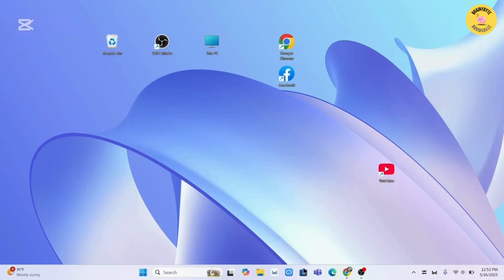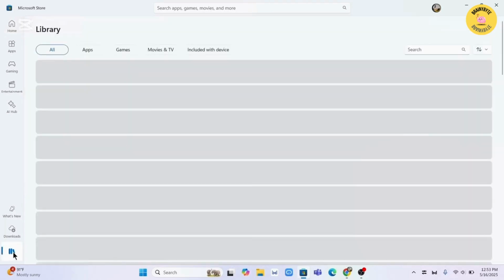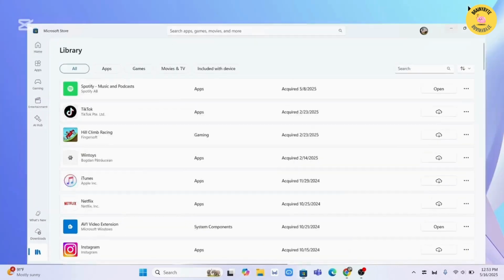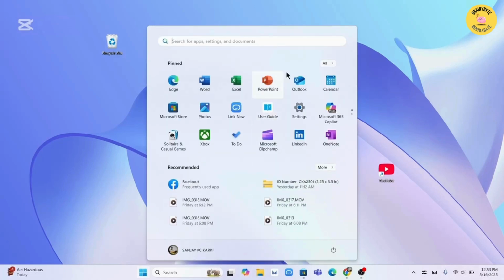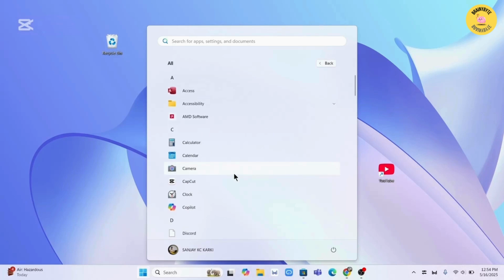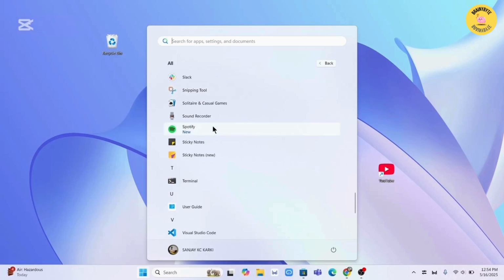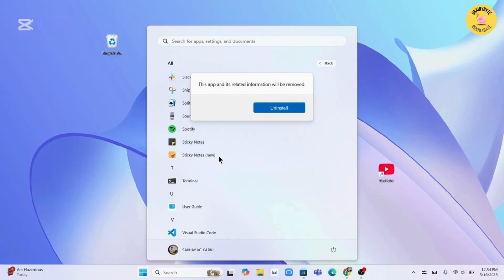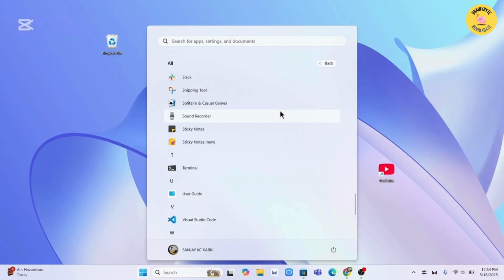How to Uninstall Games From Microsoft Store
Looking to free up some space by uninstalling games from the Microsoft Store? This video will show you exactly how to uninstall games from your Windows PC quickly and easily. Whether you're asking, "How do I uninstall games from the Microsoft Store?" or need help removing unwanted apps, this tutorial will walk you through the process step by step. Learn how to manage your apps and games effectively and keep your system running smoothly. Watch now to discover how you can uninstall games from the Microsoft Store today!

Timestamps:
00:00 How to Uninstall Games from Microsoft Store
00:06 How Do I Remove Games from Microsoft Store?